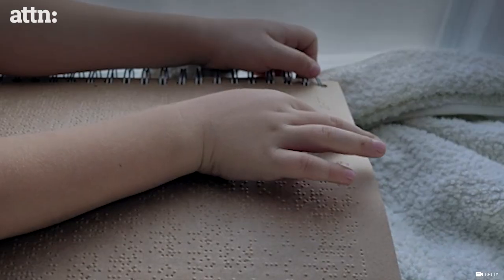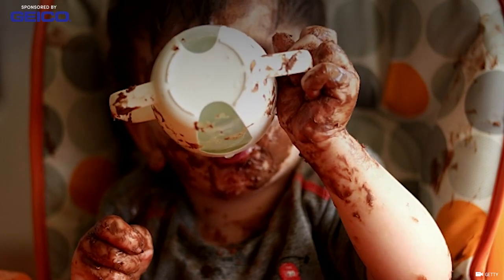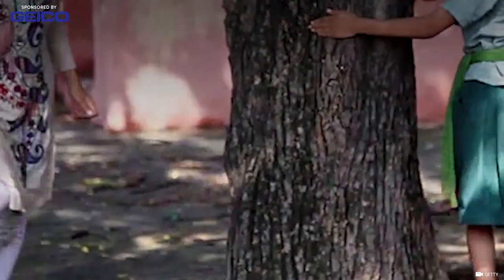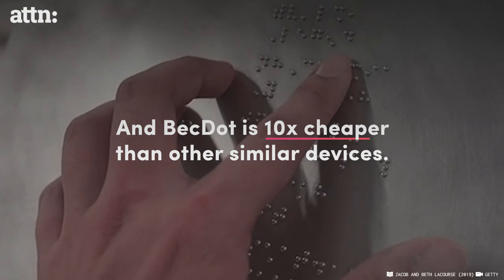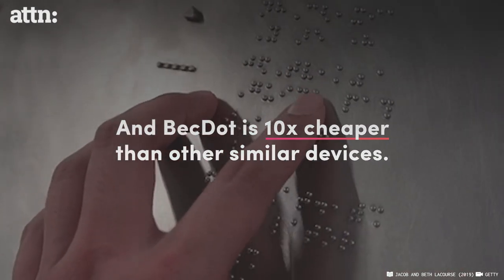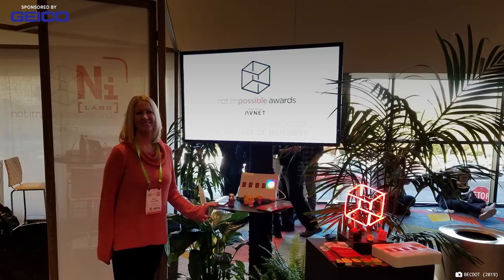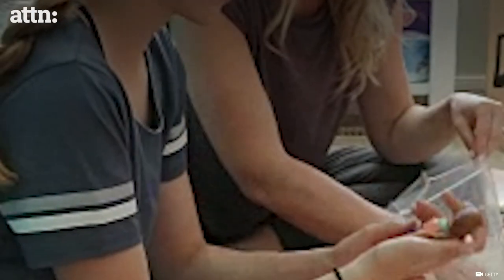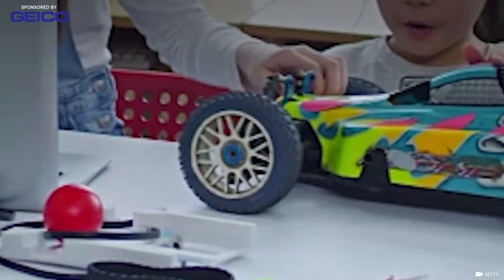Affordable Learning for the Visually Impaired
BecDot, a Braille-teaching device for kids, is only a prototype, but it’s already receiving praise.

Speaking of technology, GEICO’s award winning mobile app is just one reason why millions of people choose GEICO. Check it out

ATTN: is a media company that breaks down important societal topics and conversations into digestible, entertaining videos and series across all platforms.